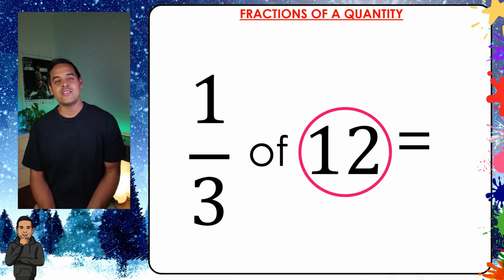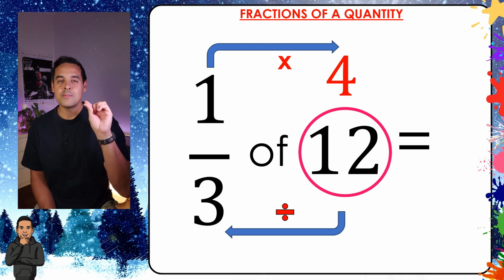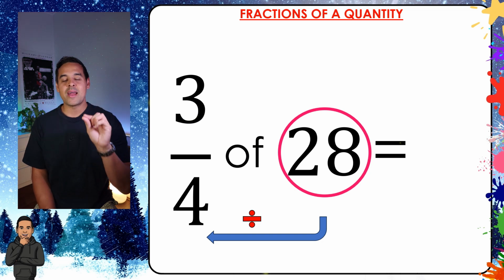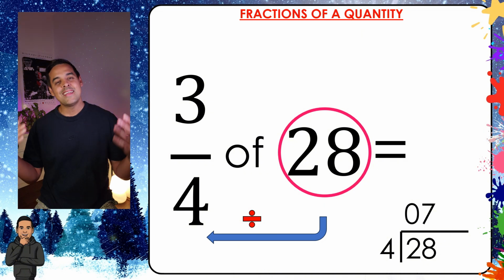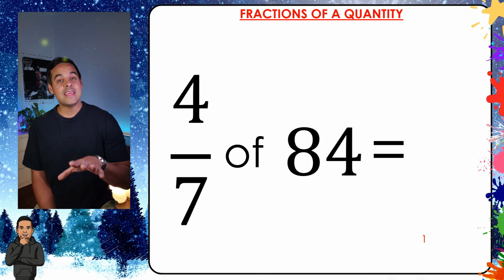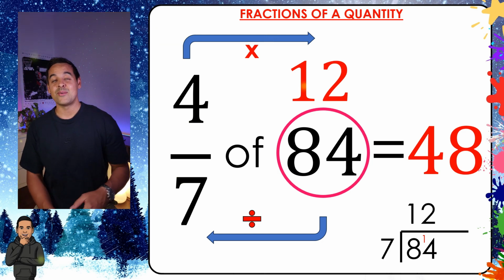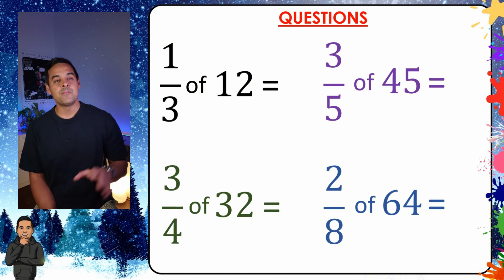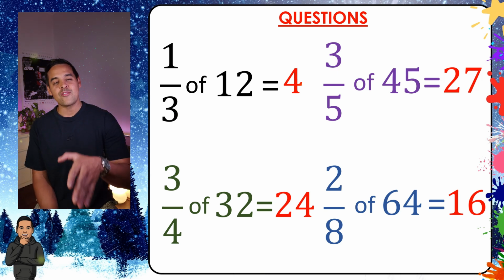Fractions of a Quantity Explained for Beginners!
Learn how to find fractions of a quantity with this clear, step-by-step explanation. Perfect for students and parents!

Timecodes-
0:00 - Intro
0:13 - How to Find Fractions of a Quantity
1:50 - Example 2
3:20 - Example 3
4:29 - Questions for the students
5:11 - Answers